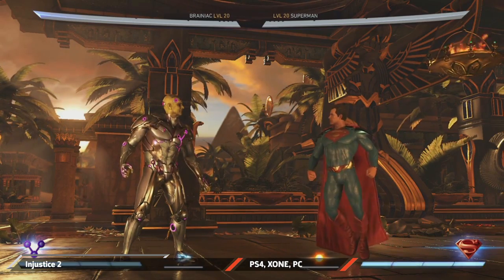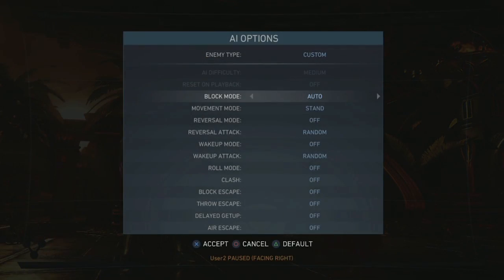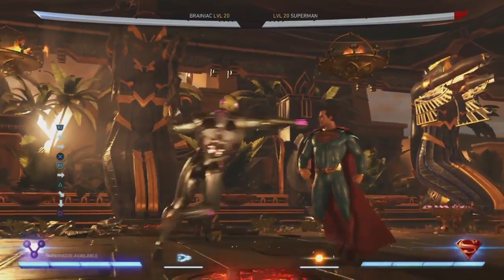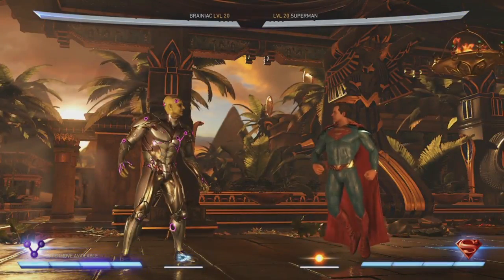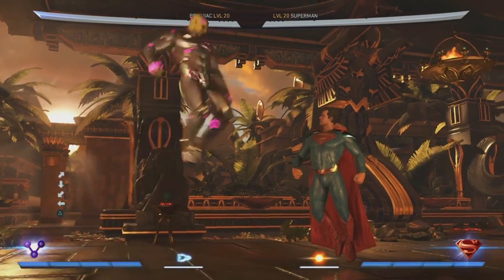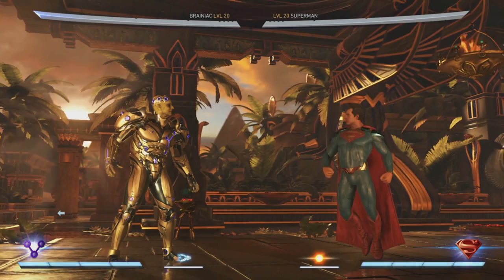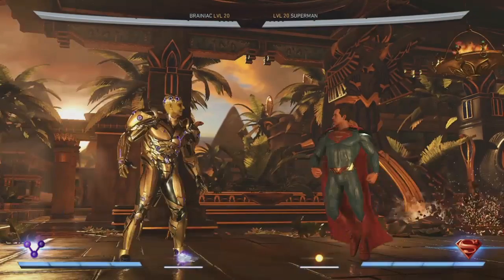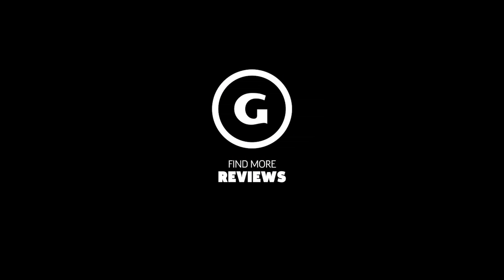Injustice 2 - Official Brainiac Moveset and Breakdown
The villains were in full force on NetherRealm's latest livestream. Check out Brainiac's moves and combos right here!